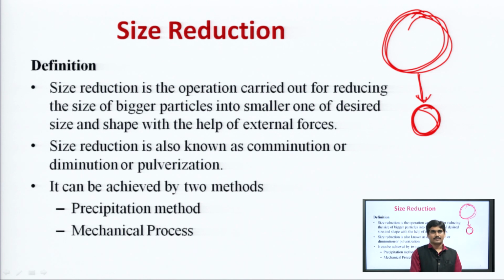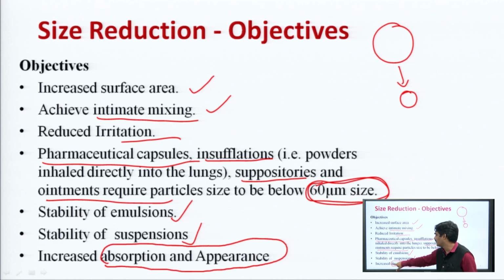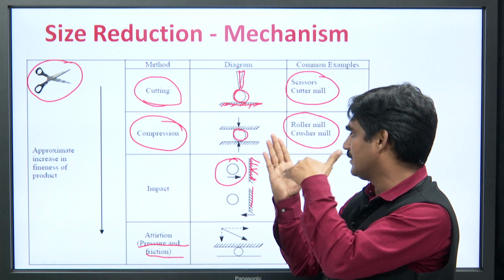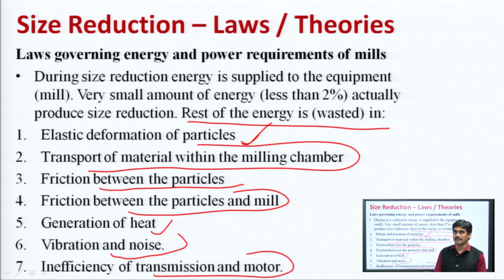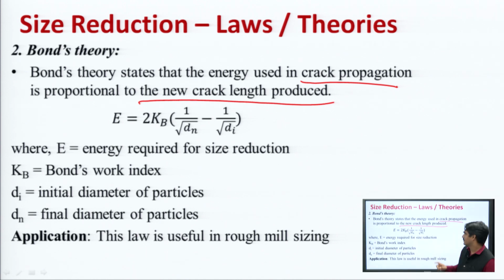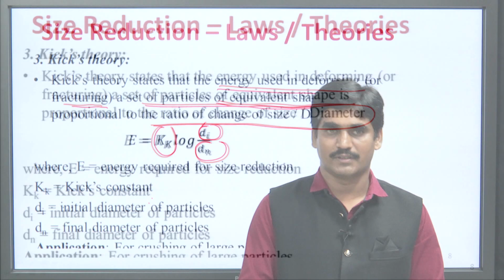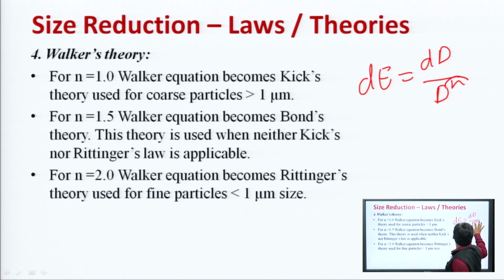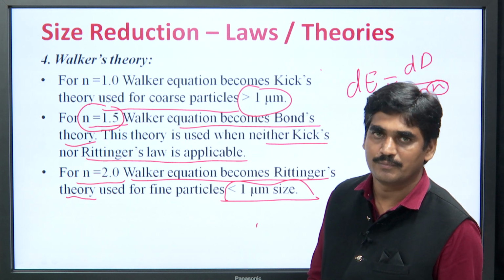Pharmaceutical engineering Size reduction - Objectives, Mechanism and Laws | AKTU Digital Education